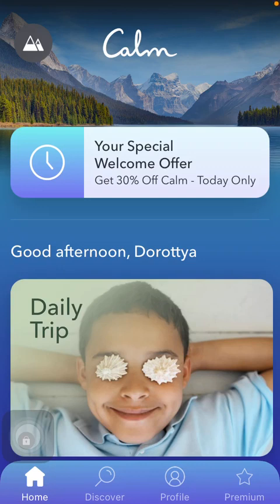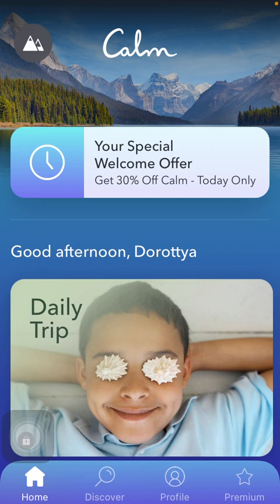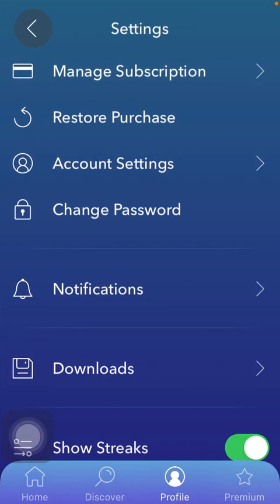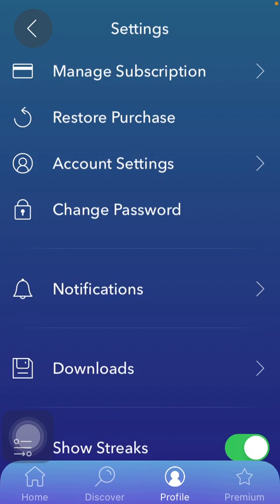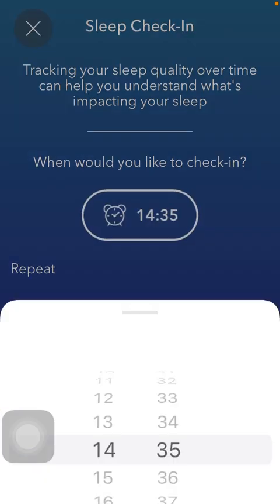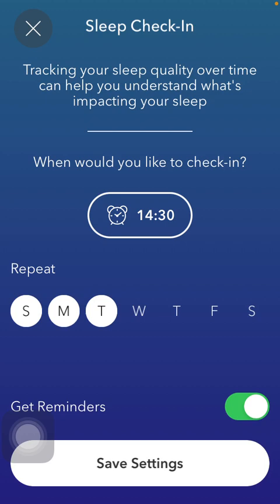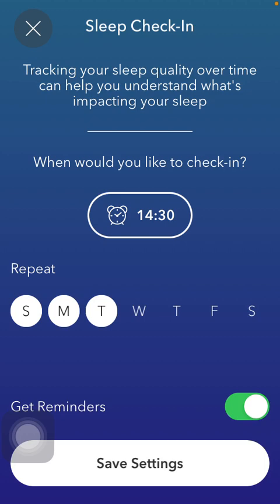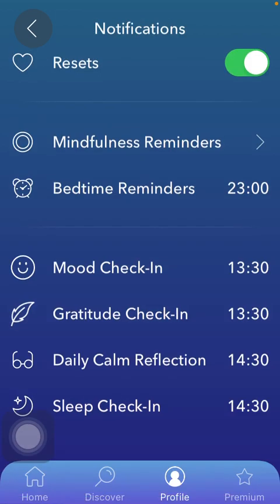How to add sleep check-in on Calm?